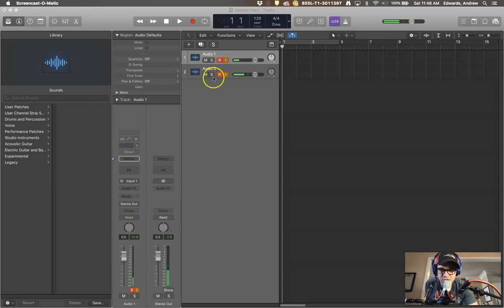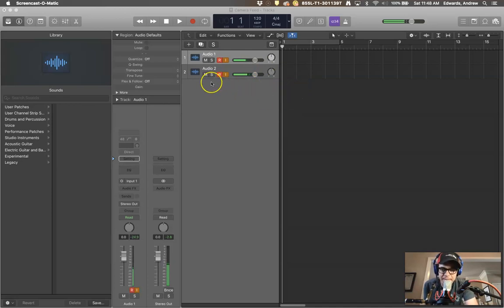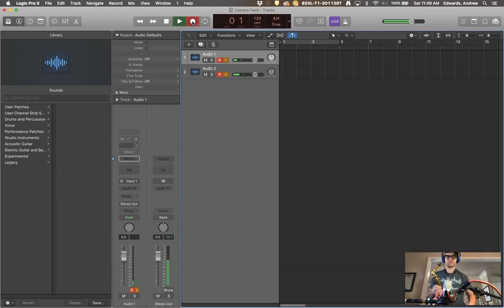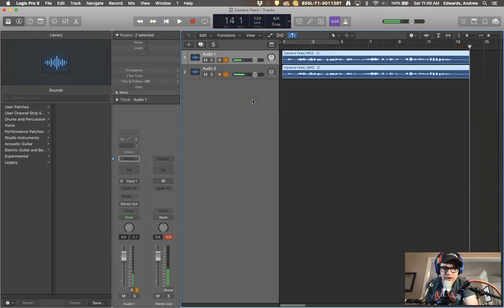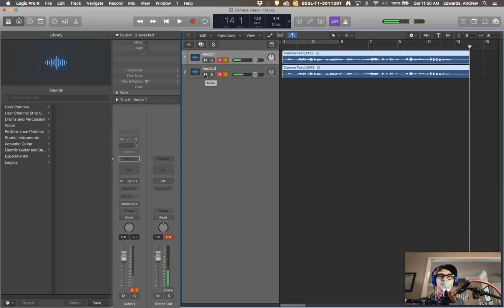Microphone Shootout 1: Dynamic vs Large Diaphragm Condenser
In this video, you are going to see a microphone shoot out between an SM57 and a student-built copy of an AKG C414 Large Diaphragm Condenser Microphone.  In the comments below, let me know which microphone you prefer and why.  What differences do you hear and what application would you use each one for?